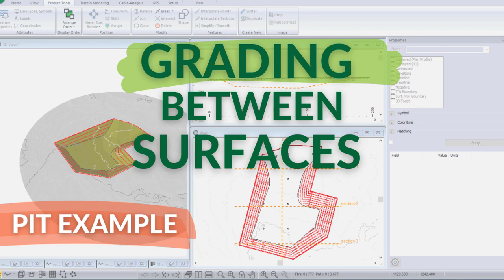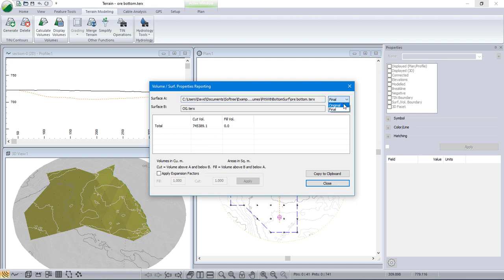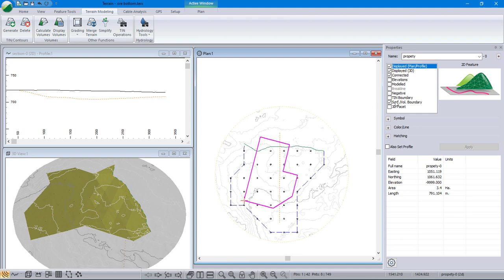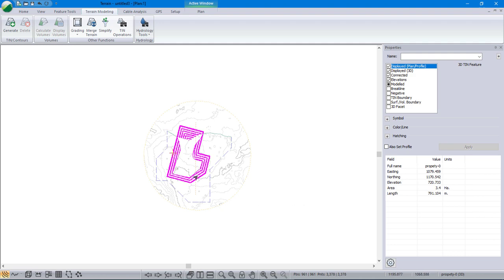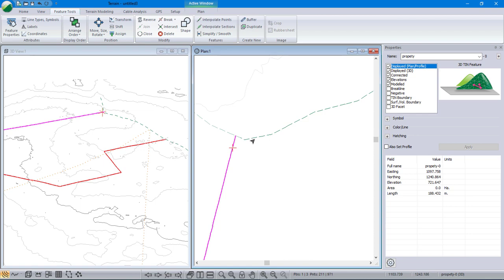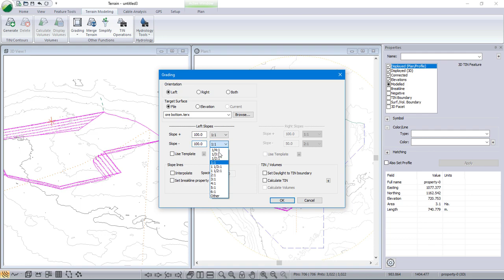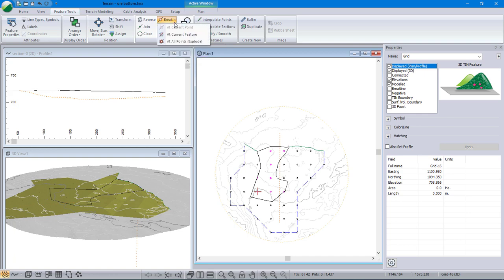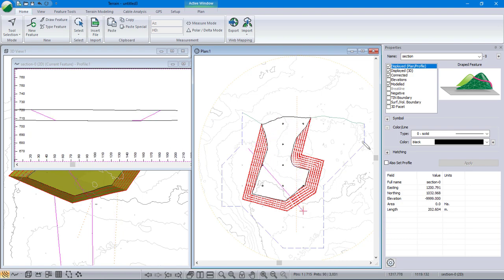Grading Between Surfaces: A Pit Example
Using the Terrain module of RoadEng Civil Engineer software, we demonstrate how to grade between two surfaces, in this case for a gravel pit example.